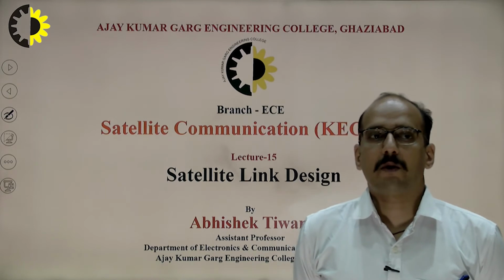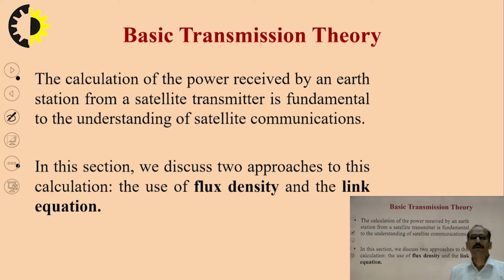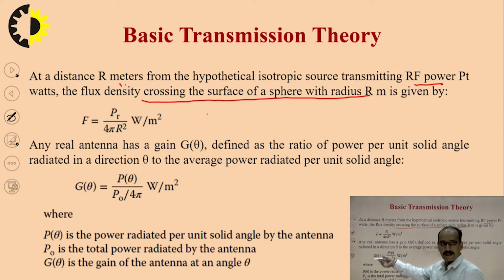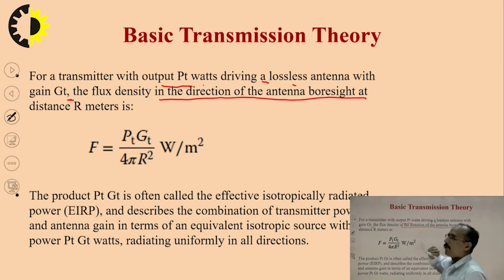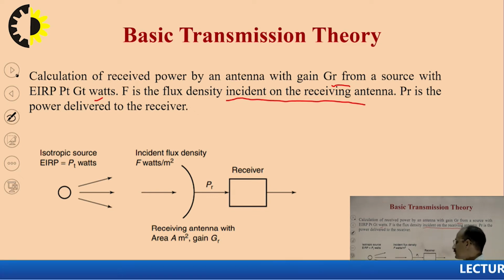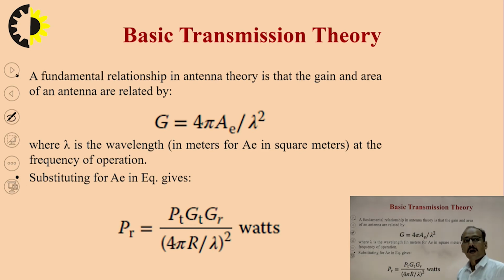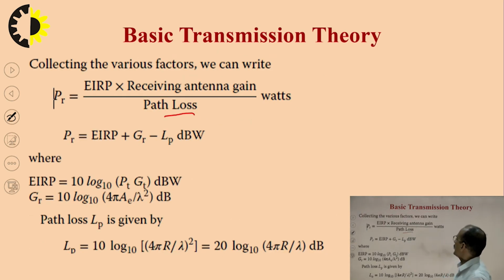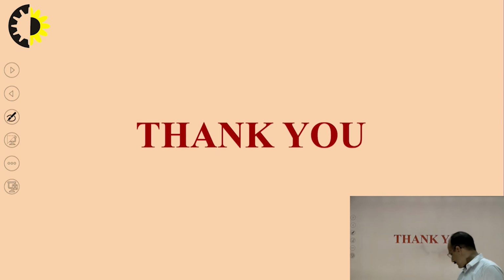SATELLITE COMMUNICATION LECTURE 15 ''Satellite Link Design'' By Mr. Abhishek Tiwari, AKGEC